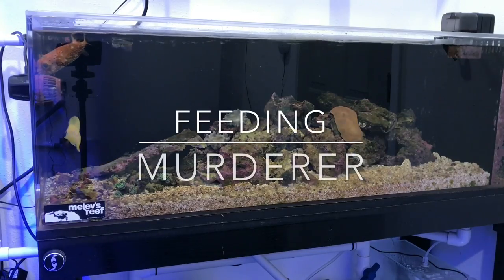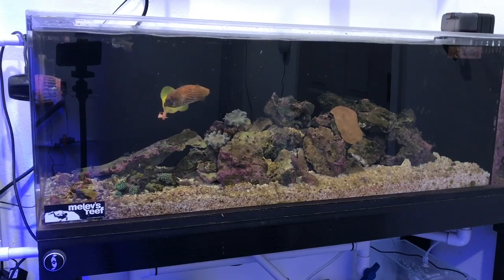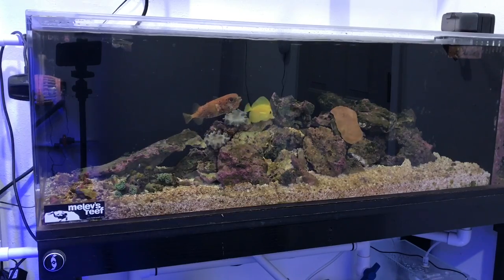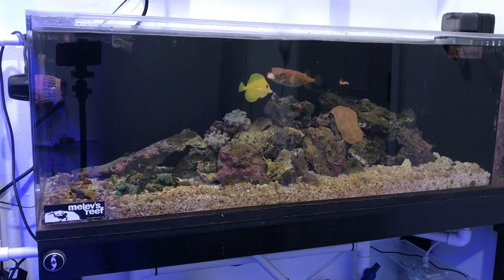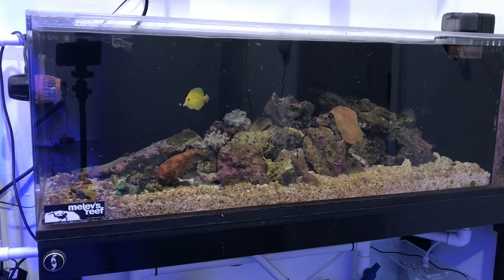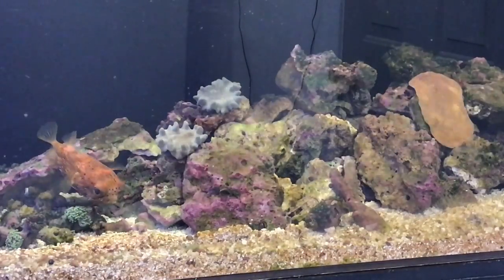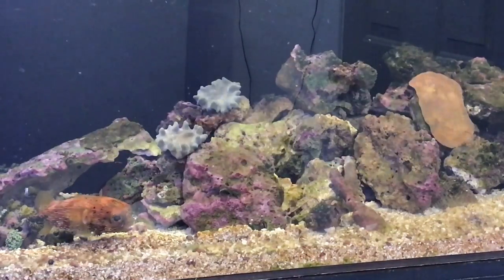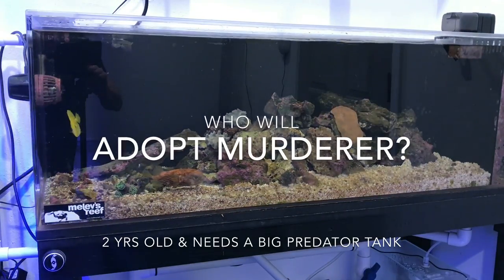Feeding a Porcupine Pufferfish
This guy needs a new home. If you are near Ft Worth, Tx please let me know. Needs a big tank (minimum 180g) with lots of swimming room and needs to eat meaty foods with the shell attached. Rod's Food Predator Blend would be a good choice for this fish.